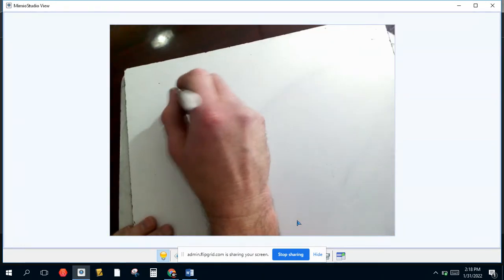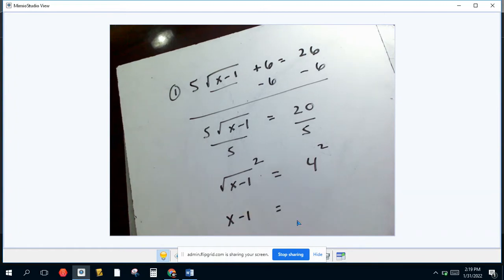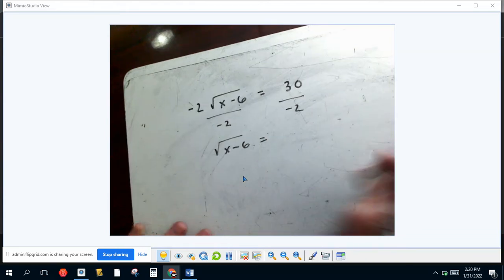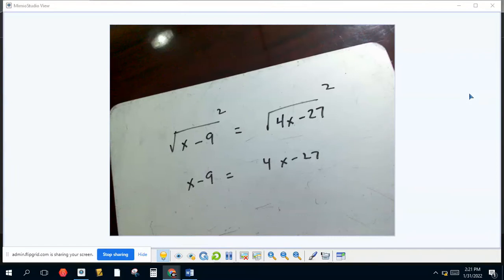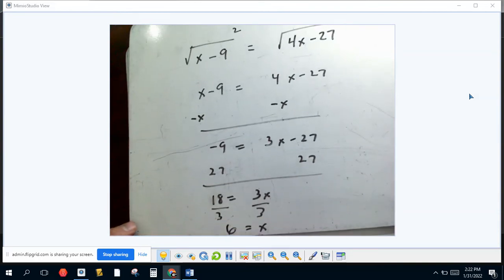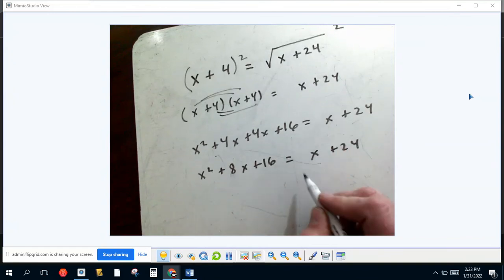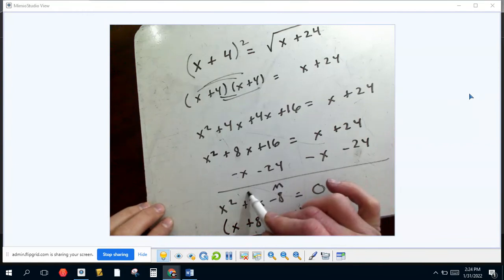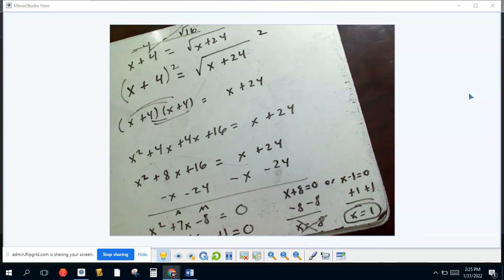How to Solve a Radical Equation